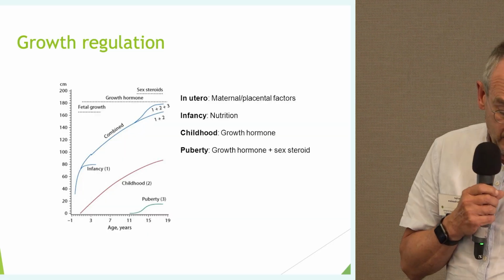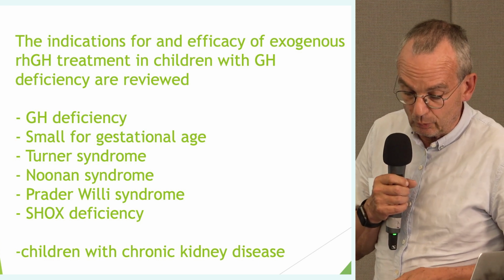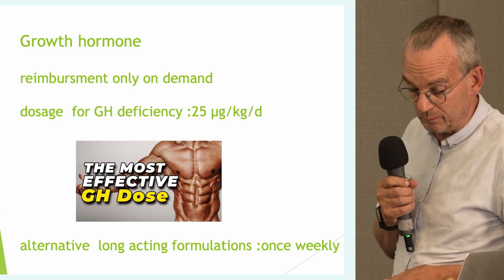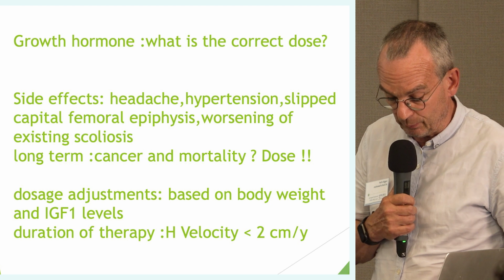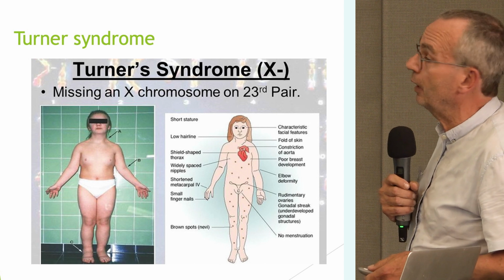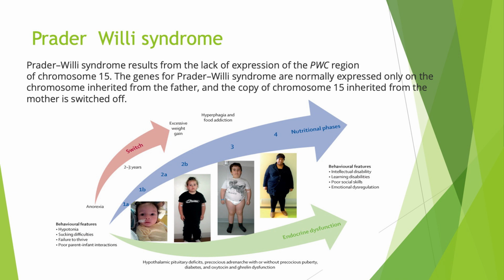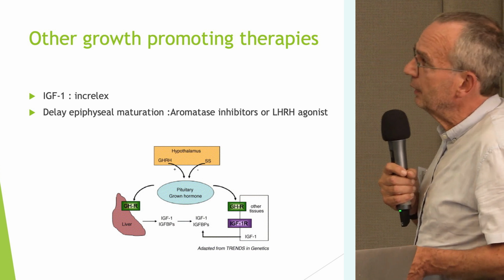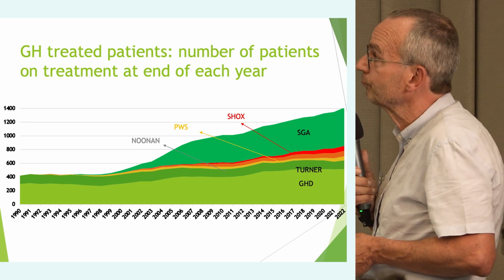BESPEED 2023 Congress, Brussels, Belgium - Session 2: growth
The Belgian Society for Pediatric Endocrinology and Diabetology (BESPEED)
presents its 2023 Congress : Four cardinal pediatric endocrine diseases under the (micro)scope: update by BESPEED experts

The present talk is entitled:
"Endocrine treatment options for short stature"
by Dr Karl Logghe (AZ Delta)